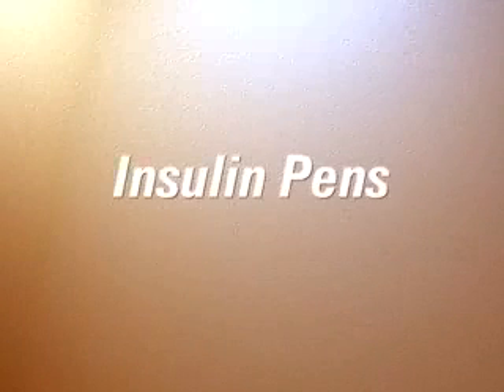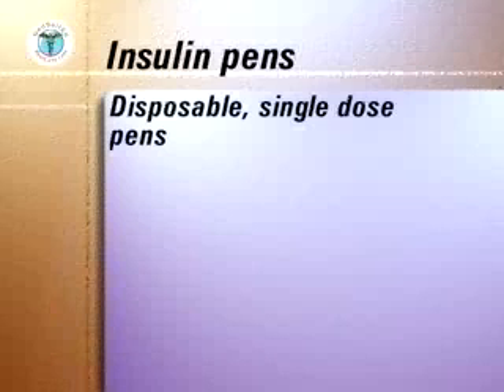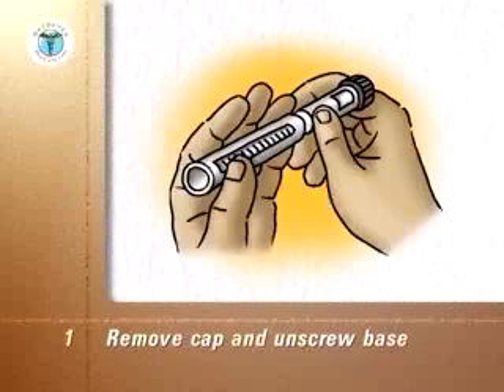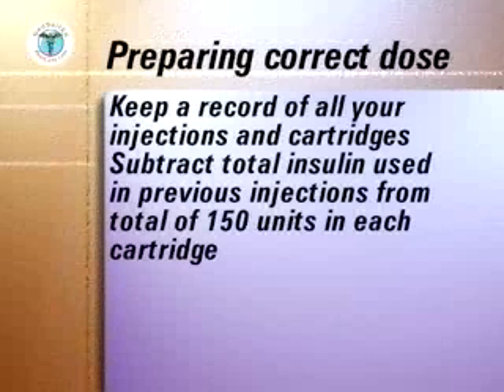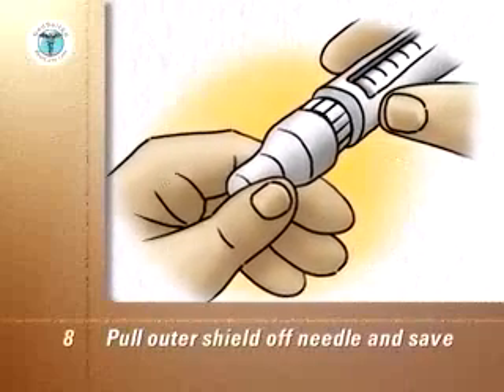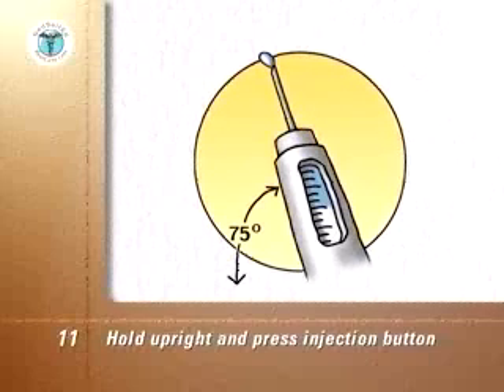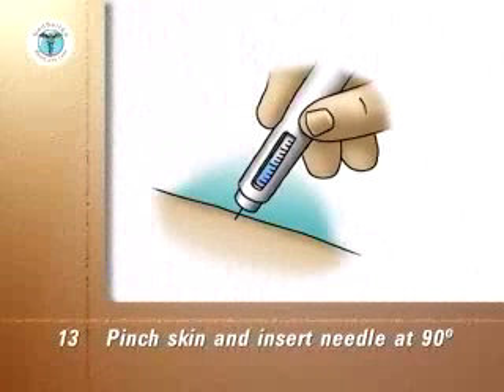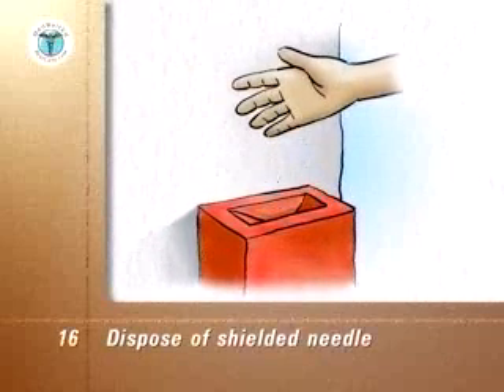PostCare™ Diabetes Center: Insulin Pens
This program will demonstrate the use of insulin pens.
The goal is to inject the insulin into the subcutaneous tissue between the top layer of the skin, the dermis and the underlying muscle layer.
Insulin pens are devices that can provide an easy way to carry and give insulin when away from home. Also, for people who are not comfortable working with syringes and bottles to draw up and measure individual doses, the pens provide a convenient and accurate alternative.
There are two types of insulin pens:

    * those that are completely disposable after providing a single dose of insulin
    * and those that use disposable cartridges to provide multiple doses.
    * If you use more than one type of insulin, you must use a separate pen for each type. The basic method of use is similar for both pens and there are four main steps to be learned.

An insulin pen has three components.

    * A base which contains the mechanism for measuring the correct dose.
    * A holder for the cartridge of insulin
    * and a cap, which is removed and replaced by the needle prior to the injection.

Follow the manufacturer's instructions to remove the cap, separate the base from the cartridge holder by unscrewing it.
Rewind the base dose regulating mechanism back to zero and put down the base.

Pick up the cartridge holder. Shake out the used cartridge.
Check that the new cartridge contains the correct insulin and insert it, metal end first, into the holder.
Screw the cartridge holder back onto the base.

    * Keep a record of all your injections and also record when you begin a new cartridge.
    * Subtract the total insulin used in previous injections from the total of 150 units in each cartridge to be sure you have enough insulin left for the next dose.

Clean the end of the cartridge holder and the projecting cartridge with an alcohol swab.
Remove the seal from the end of the new needle unit. Don't touch the exposed needle or allow it to touch any other object.
Screw the needle unit onto the end of the cartridge holder.
Pull the outer shield off the needle. Do not throw it away. You will need it later to remove the needle unit from the pen.

Pull the inner shield off the needle and discard it. Hold the pen upright and tap the cartridge holder to enable air bubbles to escape through the needle.

Dial the dose knob so that #1 is in the dose scale window and prime the pen according to the manufacturer's instructions.
Hold the needle upright. Press in the injection button at the end of the unit and check that insulin comes out of the tip of the needle. If no insulin is seen, continue to dial up one unit at a time and press the injection button until insulin is seen. A new cartridge may take 4-6 units before insulin flows.

Dial in your dose of insulin in addition to the units needed to produce the insulin flow. For example, if it took 4 units to start the insulin flow and your insulin dose is 20, the total in the dose scale window will be 24.

    * Choose and clean the injection site as usual.

Pinch the skin and insert the needle through the skin at a 90Ë? angle. Press the injection button at the end of the needle and wait 5 seconds for the injection to be completed before removing the needle from the skin.

    * The needle must be removed from the pen immediately after the injection is finished.

Place the outer needle shield that you had saved on the counter top with the opening facing up.
Without holding onto the shield, insert the pen needle carefully into the shield and push down firmly. Grip the shield and unscrew the needle from the pen.

Dispose of the shielded needle into the puncture proof container that you have reserved for your needles. Store all pens that are in use at room temperature.